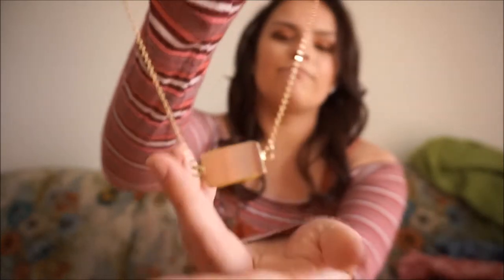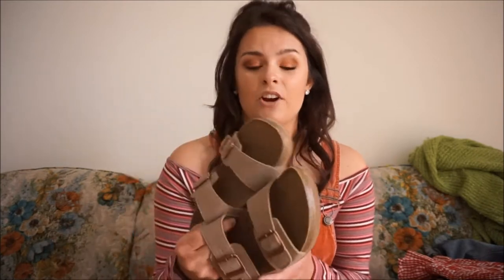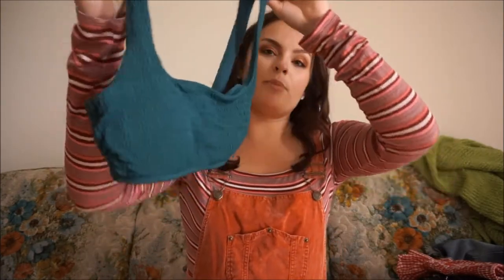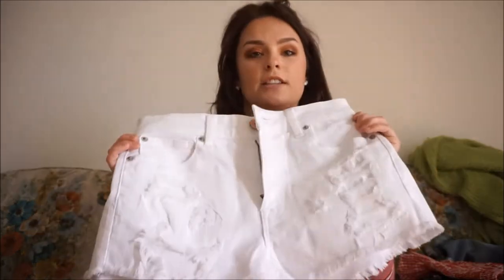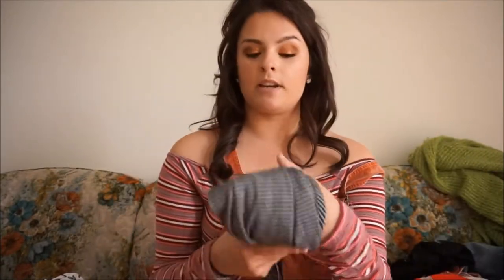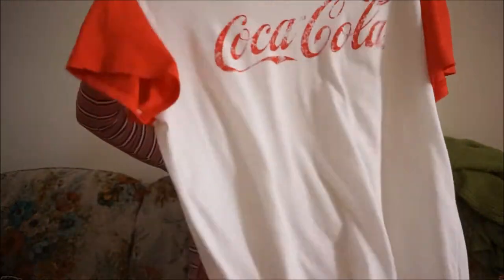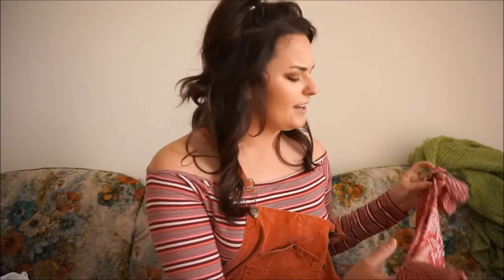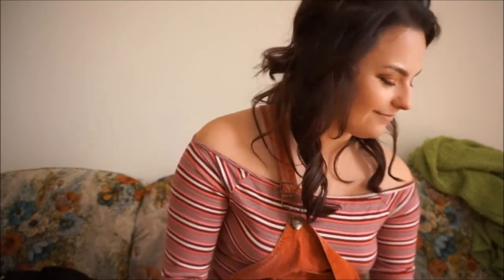Summer Haul 2018 || Forever 21, Target, American Eagle + More!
Below are links to some of the pieces I shared in this haul. If not all of the items are linked it's either sold out or I couldn't get the link.